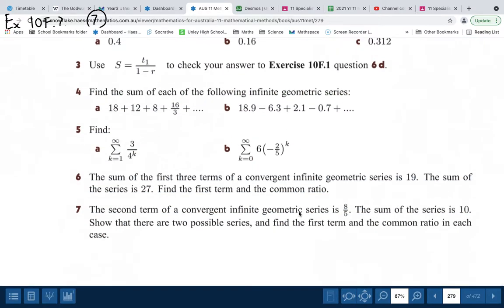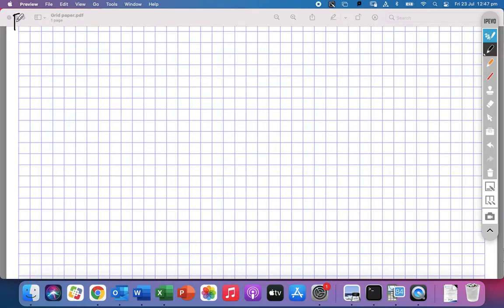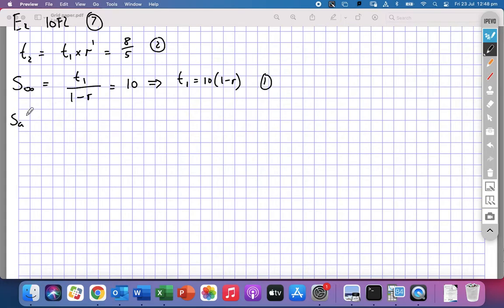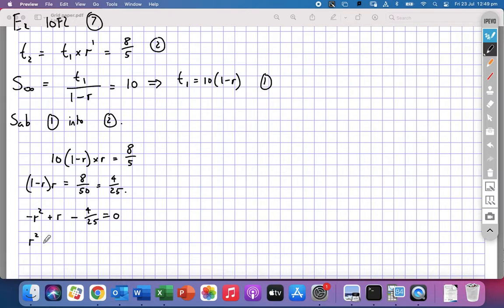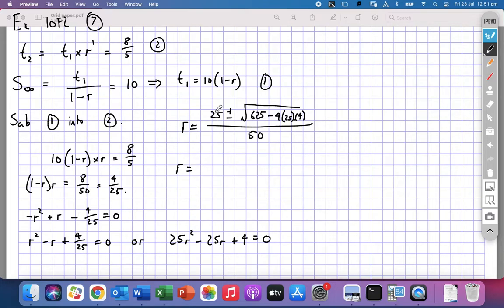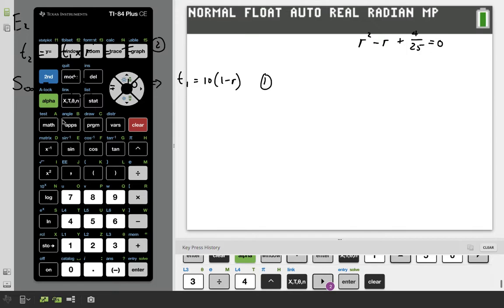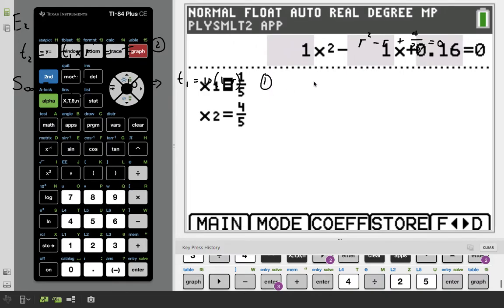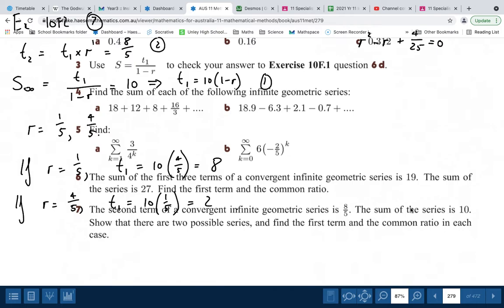Exercise 10F2 question 7